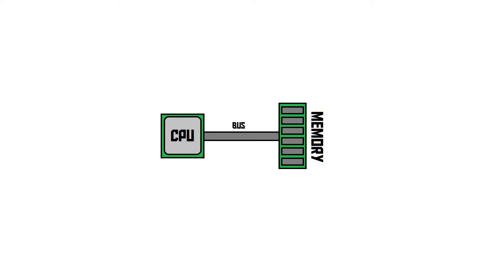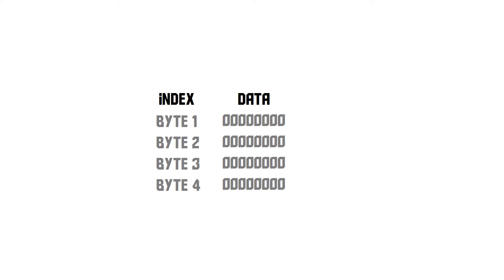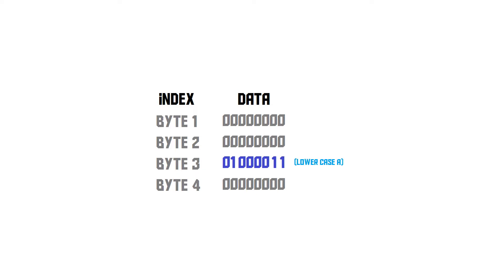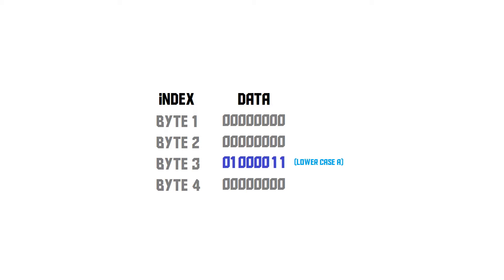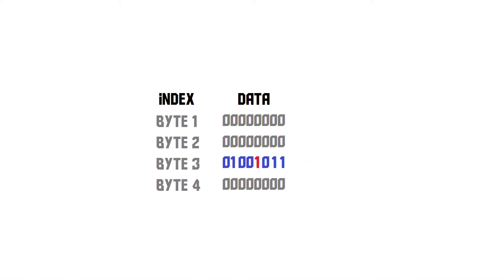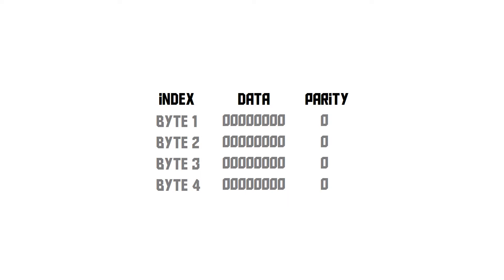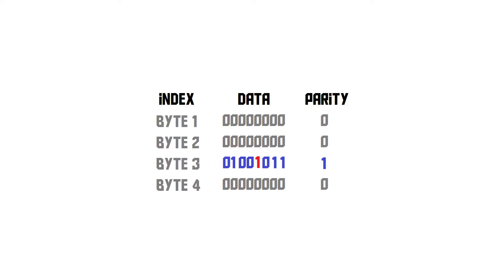What are parity and ECC memory? (AKIO TV)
ECC and parity memory are types of computer memory used in servers and other machines that must not crash. But how do they differ from regular memory?